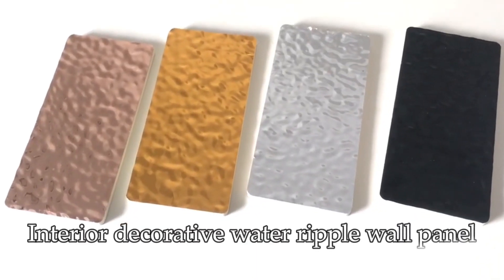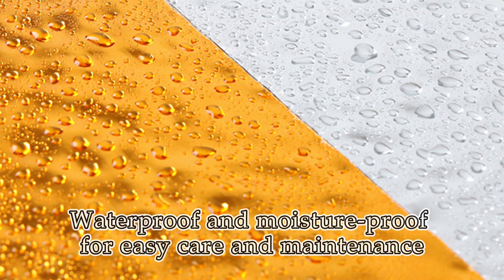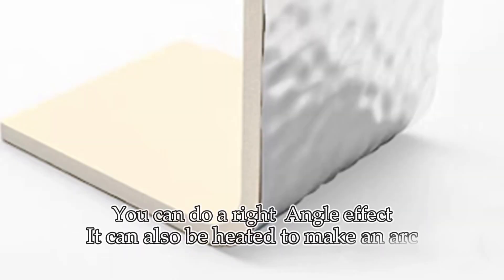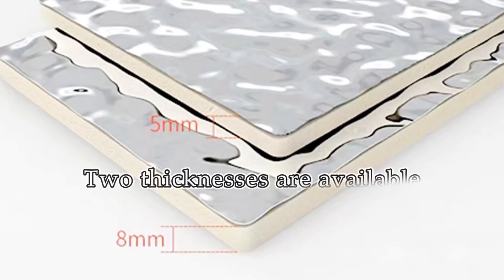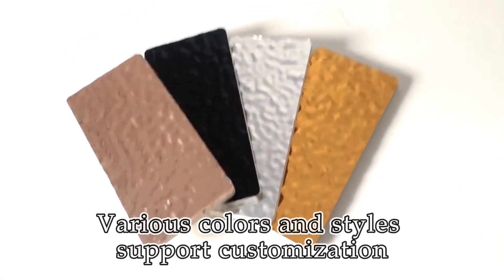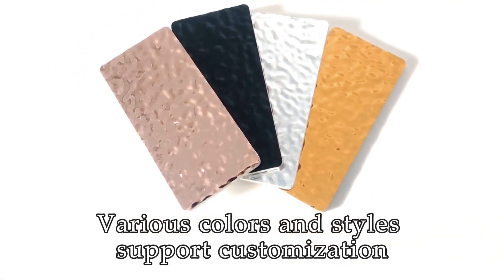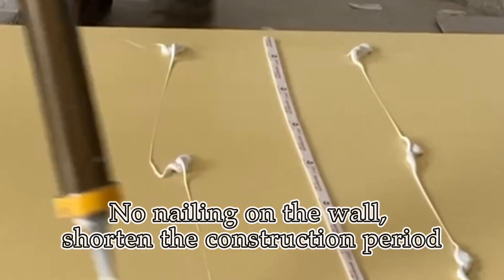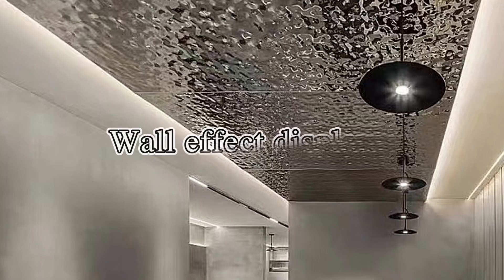Water Ripple bamboo charcoal wood veneer Bamboo-wood fiber wood panel Bamboo crystal plate